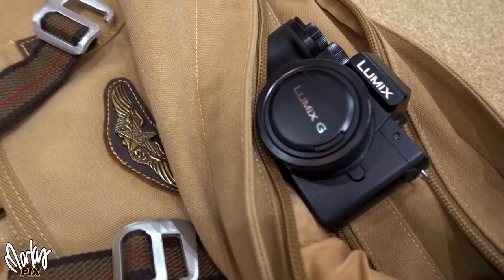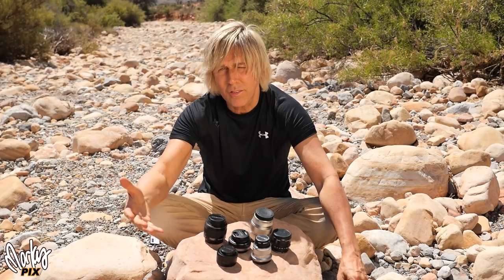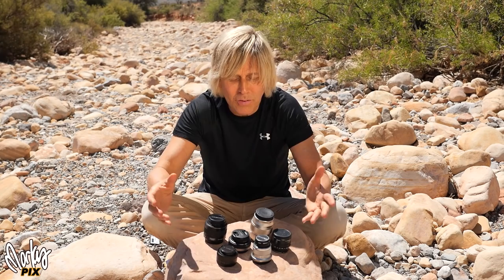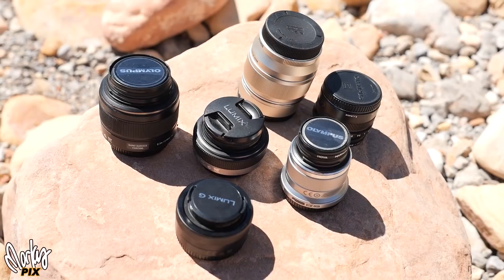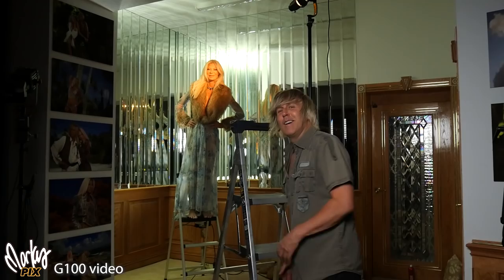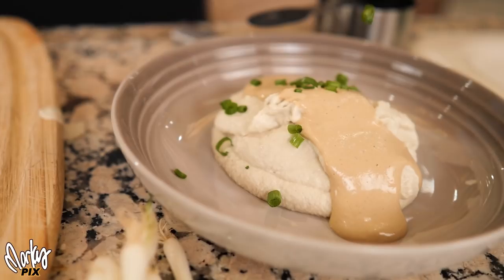20 EPIC Vlog Scenarios with the Panasonic Lumix G100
A high speed joyride through all kinds of vlogging scenarios using the Panasonic Lumix G100, a small interchangeable-lens camera that's much more than just a vlogging camera. With a high resolution EVF viewfinder, flip out screen, mic jack for external audio input, 5 axis image stabilization, improved face tracking and color science with an amazing 20MP super sharp MFT micro four thirds sensor, this camera is great for all kinds of video filmmaking, portrait photography and of course it's small size makes it one of the most versatile travel cameras because you can change the lenses with any M43 lens.
Link for getting this camera I don't get paid for this, I just like B&C Camera here in Vegas and want to help them because I love photography. Help keep this wonderful hobby store in business!